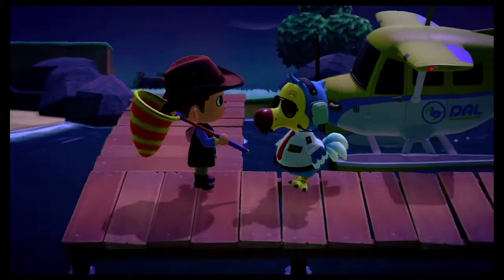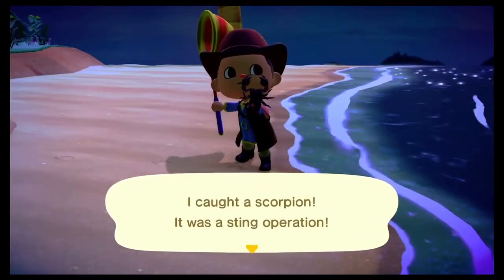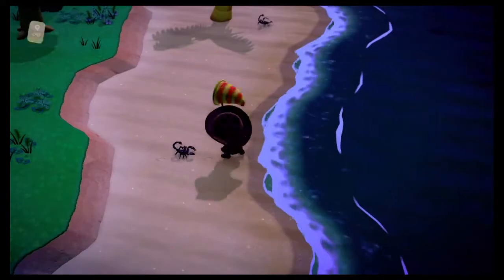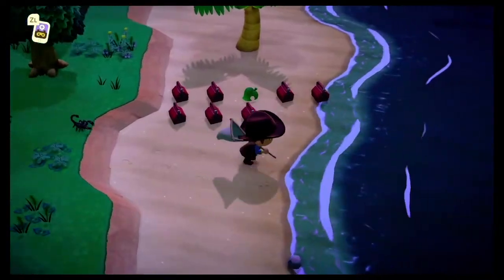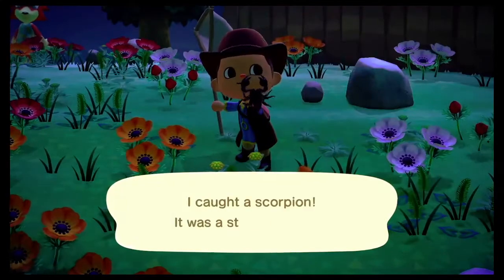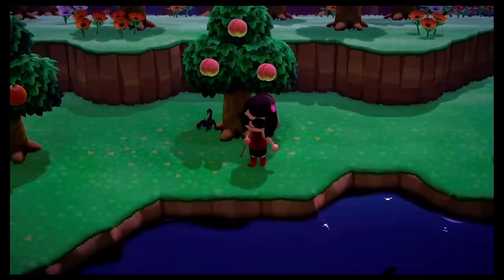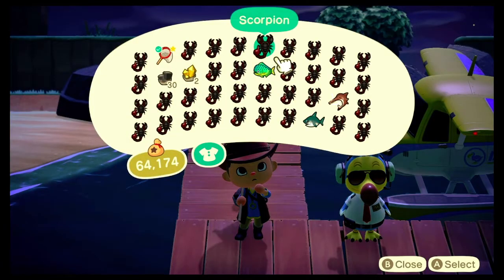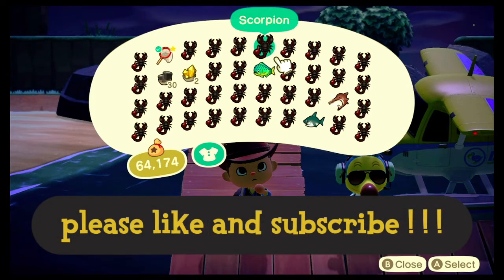how to catch SCORPIONS and TARANTULAS - easy Animal Crossing New Horizons guide